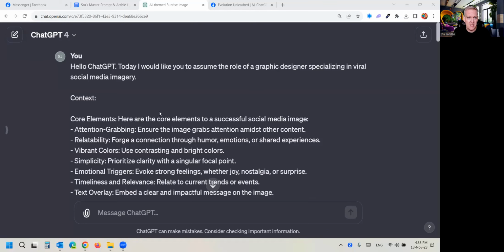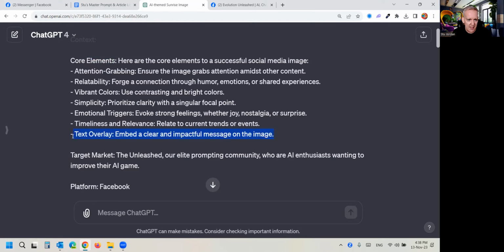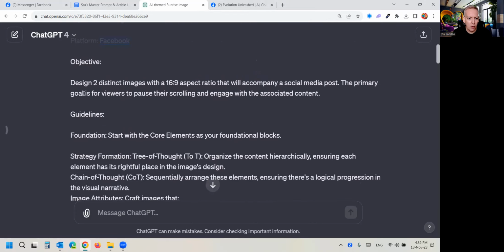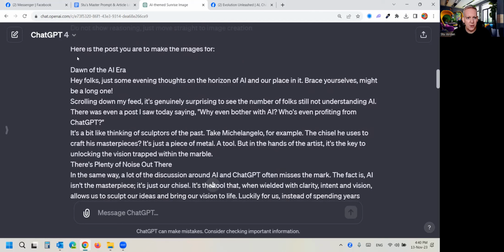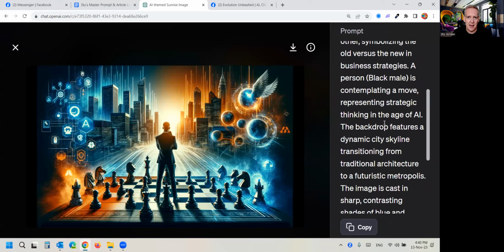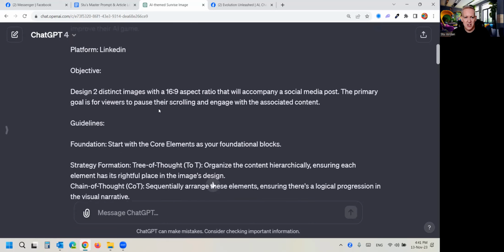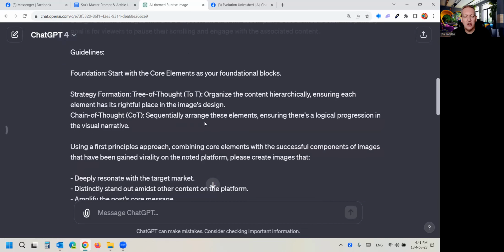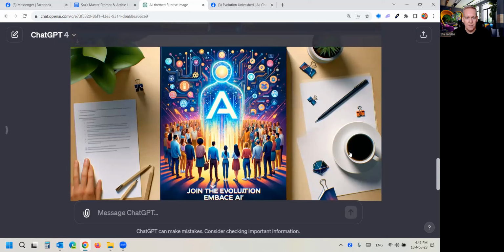DALL-E 3 Image Generator for ChatGPT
Hey folks, here is a fast way to create epic DALL-E 3 images within ChatGPT. This is a prompt we've used to create some absolutely stunning images. I hope you find this useful!